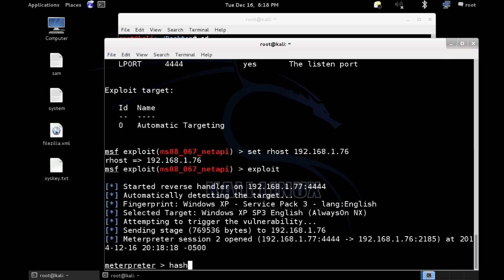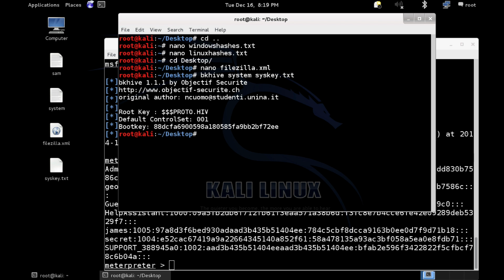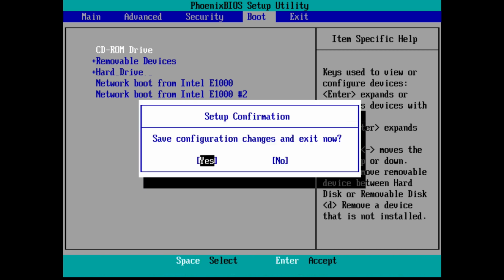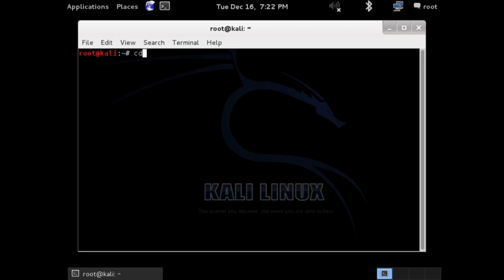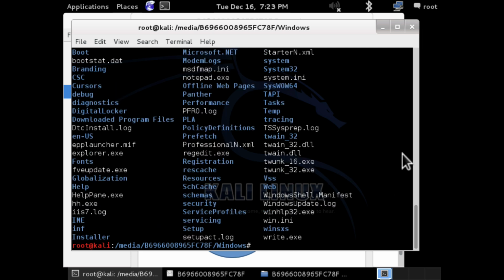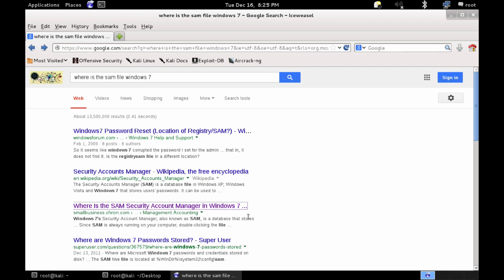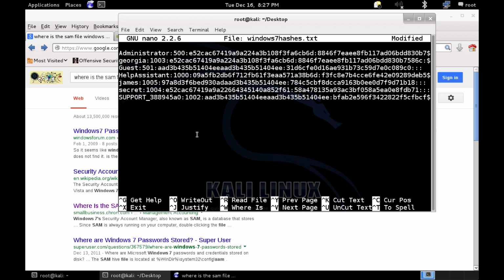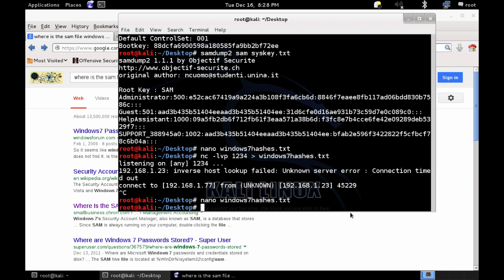Penetration Testing Walkthrough Chapter 9 Password Attacks Part 1